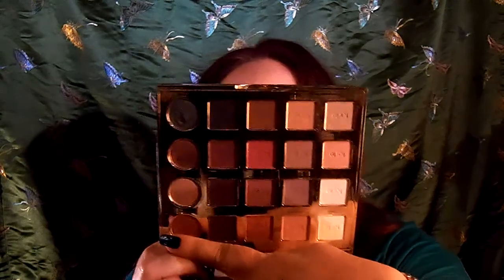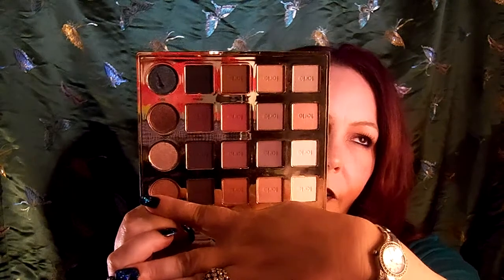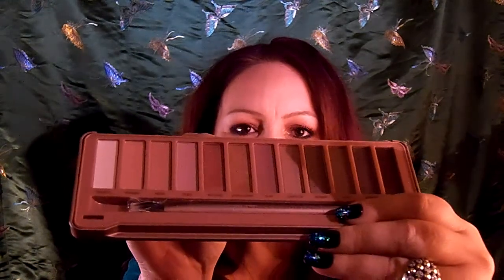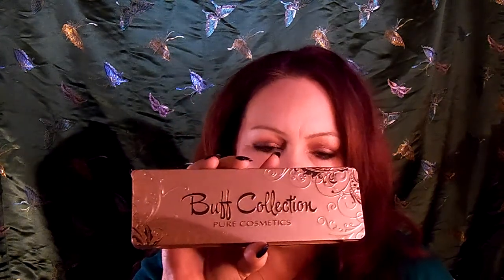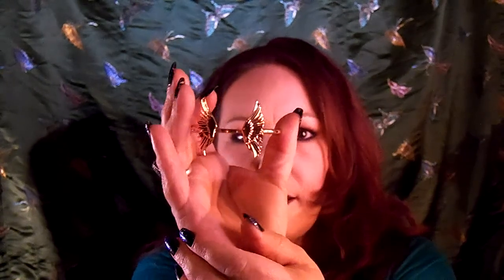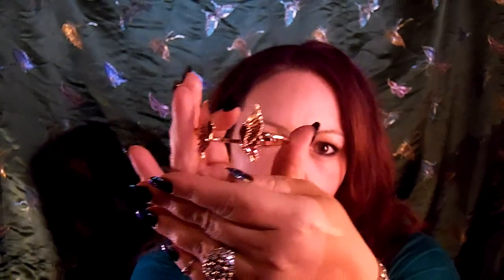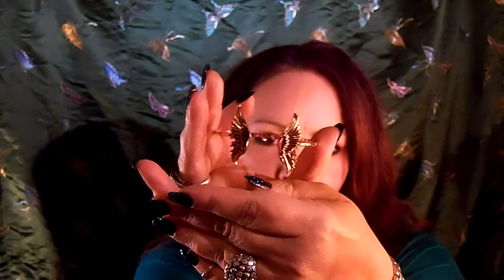Huge Christmas GIVEAWAY!! Adding Olympea Paco Rabanne Angel Wing Bracelet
I have loved makeup for as long as I can remember, I have decided to bring the sickness live to everyone!!  lol

To enter this giveaway please enter through my last video there is a link to Raffle-copter.

Makeup is fun, let's have some together.